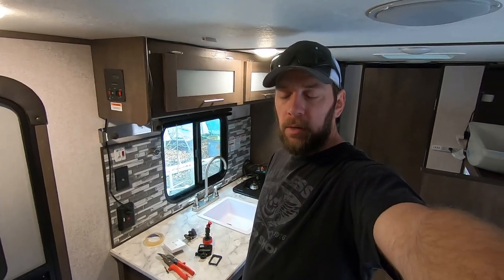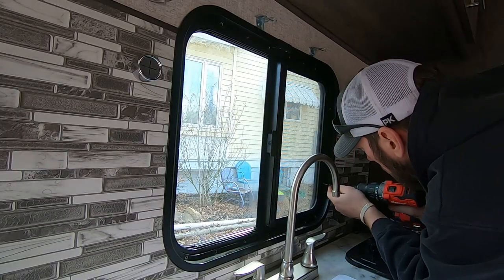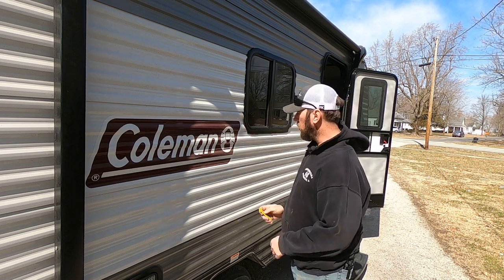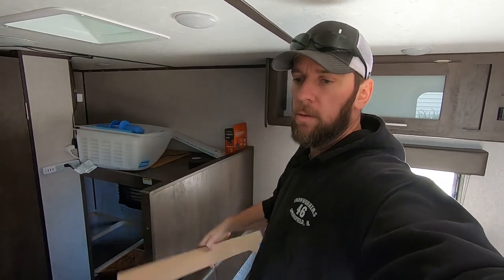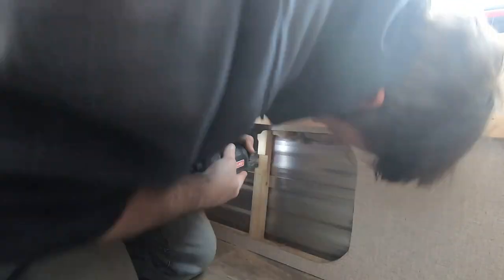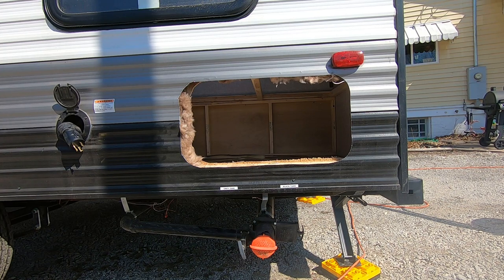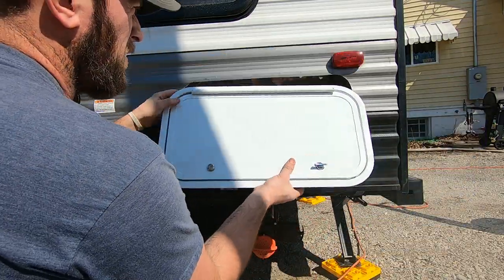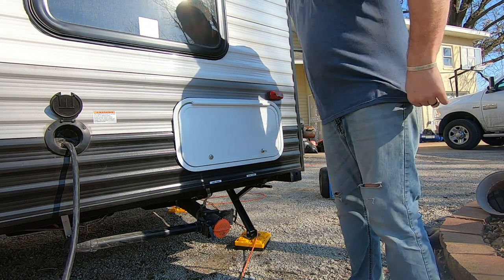How To Install Window and Storage Hatch Door | Coleman Lantern LT 17B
This is going to be the last of our continuing series of camper upgrades. We still have some things to redo but we're ready to get out in the world and get to camping.

We'll be headed to the Gulf Shores area in a few weeks so get ready for some campsite reviews as well as some trip planning tips and some good old fashioned family fun.

The upgrades in this video only took a matter of a few hours, so if you're thinking about doing them just know that you won't be spending all day and the results are, as they have been on the other videos, well worth the effort.

Thanks for joining us and we'll see you at the campsite.

I'm on Instagram as @smallfamilybigdreams. Install the app to follow my photos and videos.

Products used:

Tape caulk:

Rear Baggage Door:

Sliding Window:

Camera Gear: